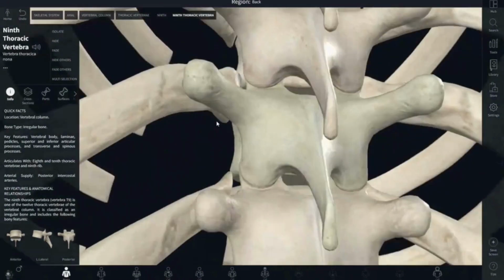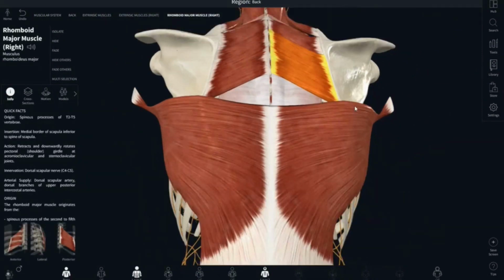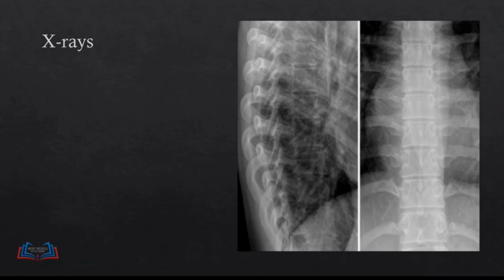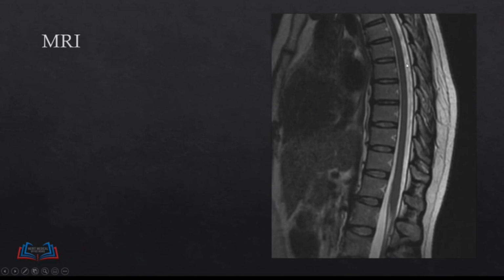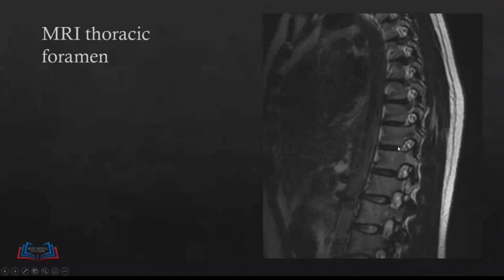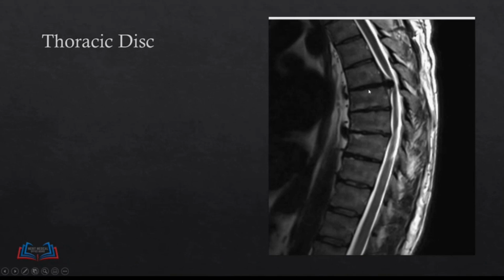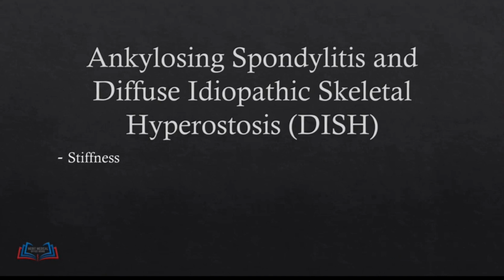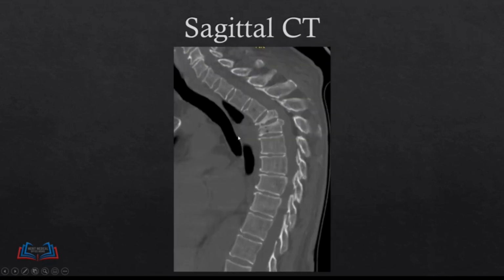Spine Anatomy Thoracic Case Study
Welcome to our educational video on the thoracic spine! In this comprehensive guide, we dive deep into the fascinating world of the thoracic spine, exploring its anatomy, function, and common conditions.

The thoracic spine, often overlooked in favor of the more commonly discussed areas like the lumbar or cervical spine, plays a crucial role in our overall well-being.

Join us as we embark on an enlightening journey, guided by experts in the field, to unravel the mysteries of the thoracic spine. We'll explore the intricate structure of the thoracic vertebrae using 3D anatomy software and examine a case study.

Whether you're a medical professional, student, or simply curious about the thoracic spine this video is for you.

0:00 3D Anatomy
4:55 3D Anatomy with Muscles
8:33 Dr. McCullen's Preface Thoughts
12:12 2D Thoracic Spine Anatomy
15:48 Discs
17:33 Burst Fracture Question
20:19 Autonomic Affects of Burst Fractures
22:08 Ligaments
23:31 Affecting Conditions
26:13 Thoracic Disc Questions
29:37 Scmorl's Node Question
32:49 Ligament Conditions
35:55 Case Study
38:34 Considerations, Vertebroplasty, and Kyphoplasty
44:11 Follow-up Questions Discussion
49:38 Scenario Question